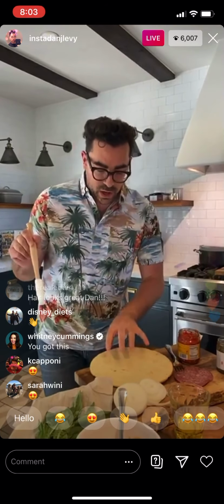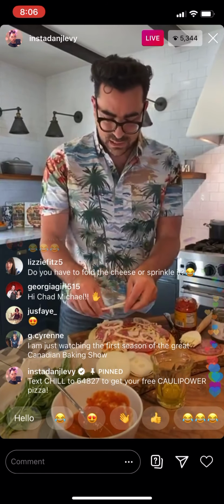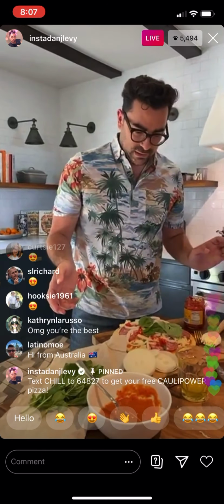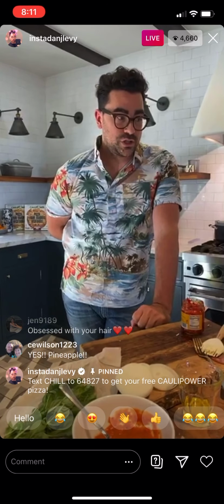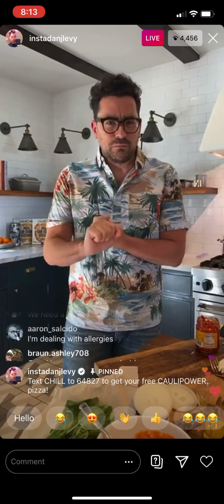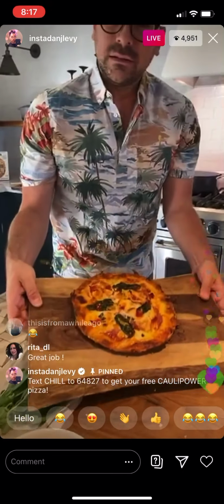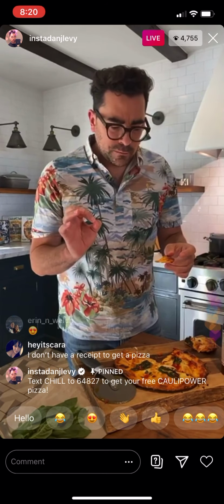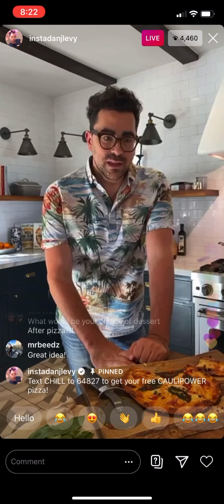Dan Levy Caulipower Pizza